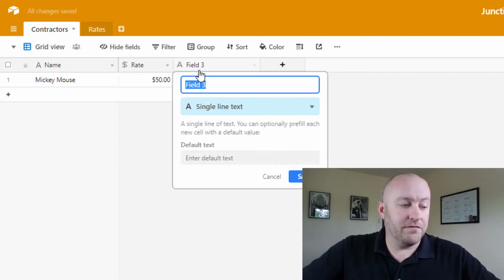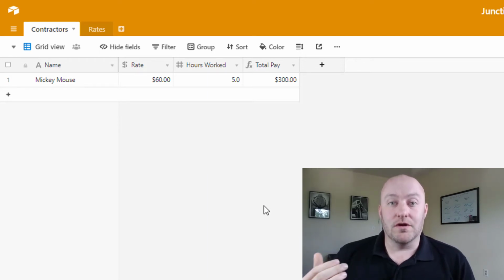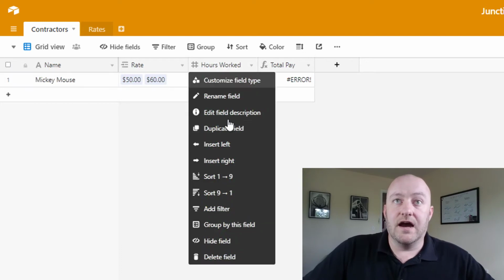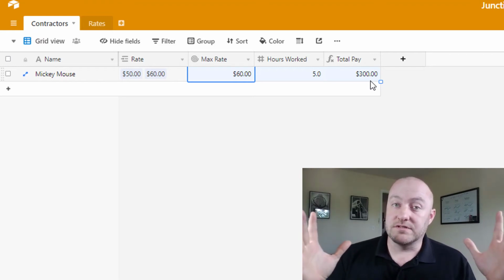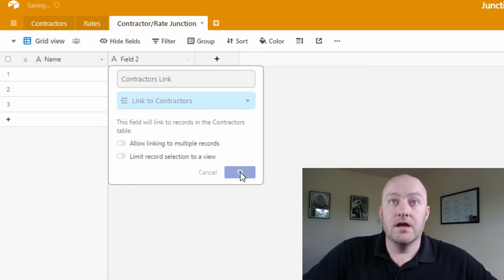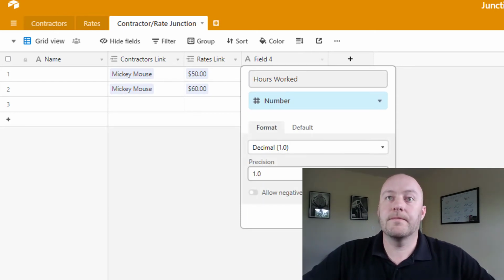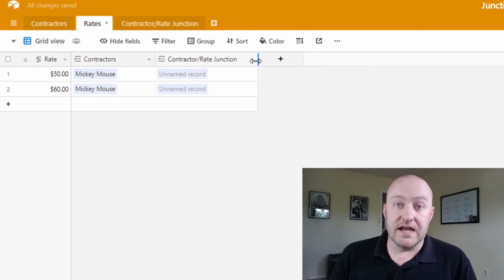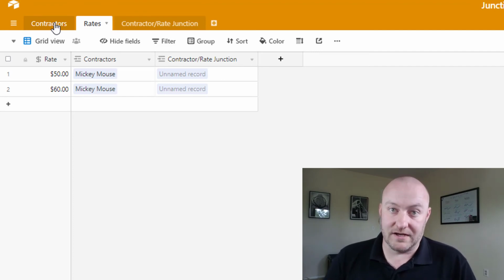What is a Junction Table?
Linking tables correctly is arguably the most difficult element of database architecture. The most typical connection is a direct link between two tables. However, this doesn’t always get the job done adequately. In cases where this approach falls short, we have a special table called a Junction Table to fall back on.

A junction table is a special table that is created to specifically link two other tables together. This may sound redundant and unnecessary at first, but to illustrate the benefits, let’s imagine a specific scenario.

In this video, we create a list of ‘Contractors’ and a list of ‘Hourly Rates’ - these are our first two tables. Sure, we can build a direct link between the tables, but as the video demonstrates, that doesn’t always produce the optimal solution, especially when we consider the development of those rates over time. For cases (like this) where a direct link between tables doesn’t suffice, you might consider turning to a junction table.

A junction table will follow two specific rules:
It will link to 2 or more tables
The links to those tables will not permit links to multiple records per row

In brief, consider using a junction table when you can’t find a direct solution to solve your architecture. This can be a handy weapon in your architecture arsenal when you’re looking to overcome specific hurdles!

Table of Contents: 📖 👇

00:00 - What this video covers
00:58 - Framing the Example
01:15 - Trying without a Junction Table
02:05 - Why a Direct Link Fails
03:46 - Trying a Rollup?
04:34 - Introducing the Junction Table
05:09 - 2 Rules for a Junction Table
07:50 Key Takeaway